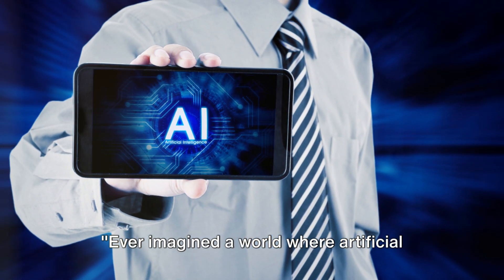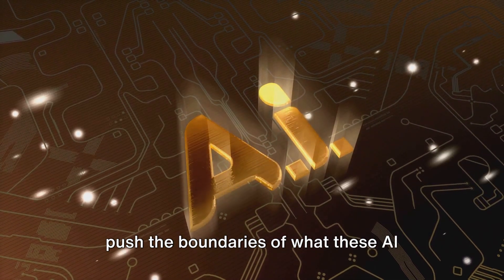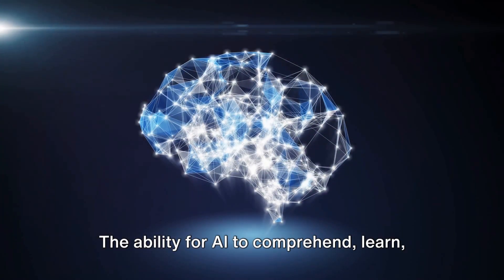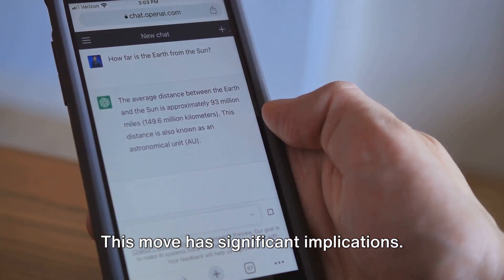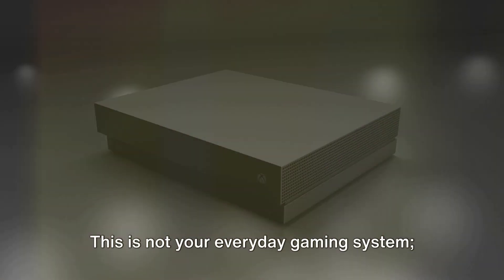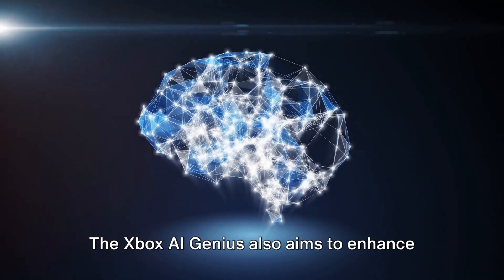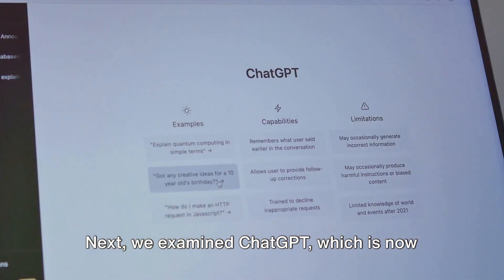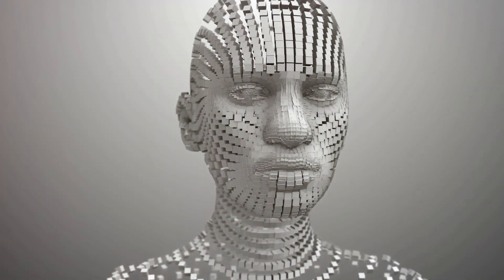AI Shocks Again: Apple AI Beats GPT-4, ChatGPT Free for All, Microsoft Unveils Xbox AI Genius.......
In this AI showdown video, we delve into the latest advancements in artificial intelligence technology. Watch as Apple's AI outperforms the highly acclaimed GPT-4, ChatGPT becomes available for all users, and Microsoft introduces the groundbreaking Xbox AI Genius. Stay ahead of the curve and witness the future of AI unfold before your eyes. Don't miss out on the latest updates and trends in the world of artificial intelligence.